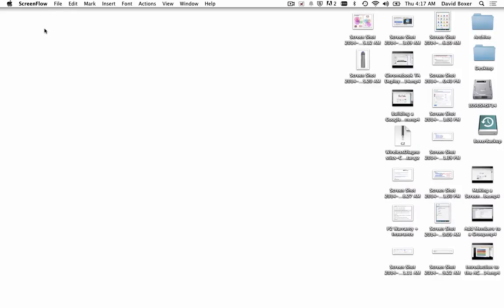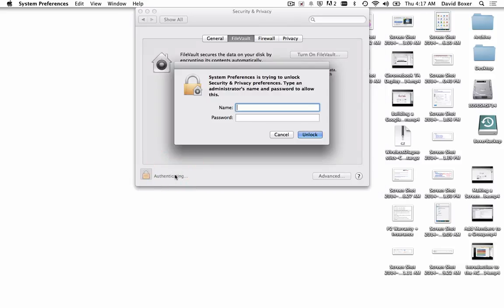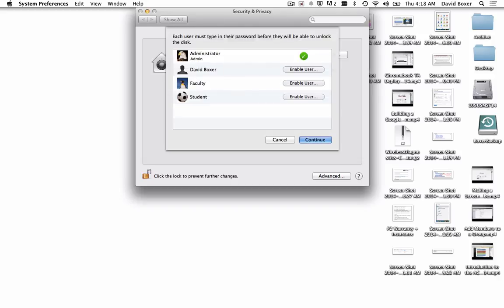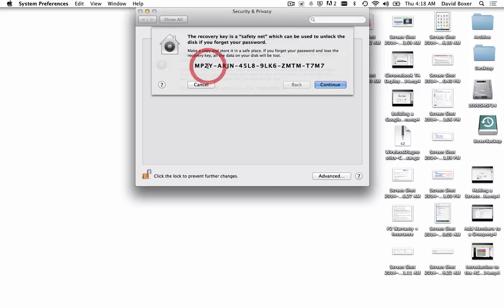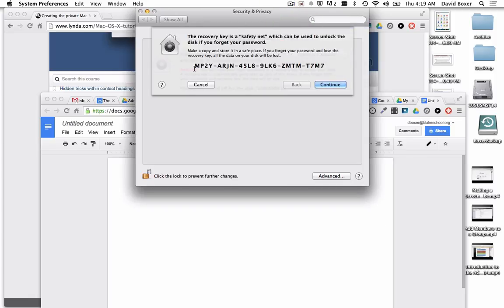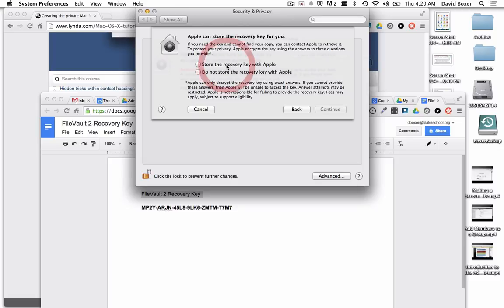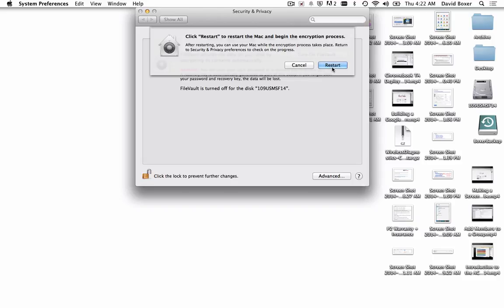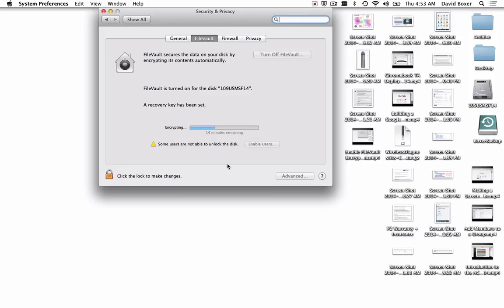Enable FileVault Encryption on Your Mac